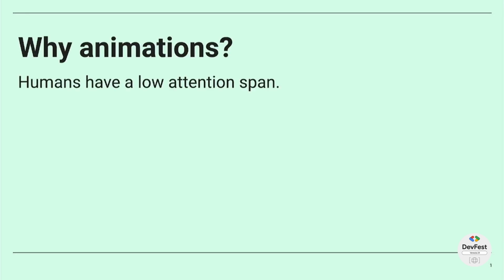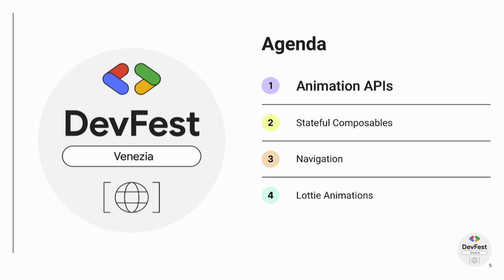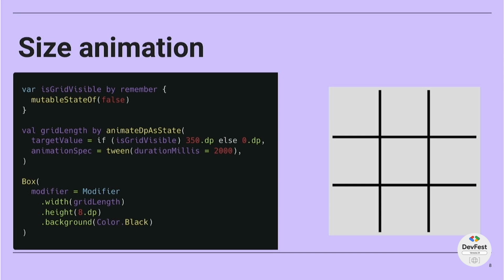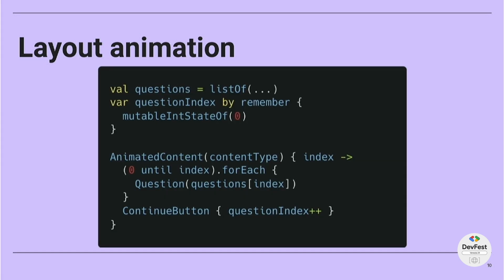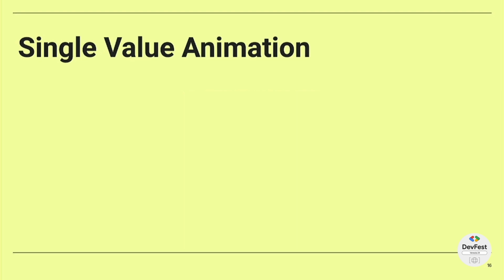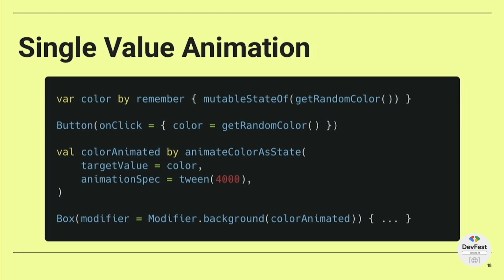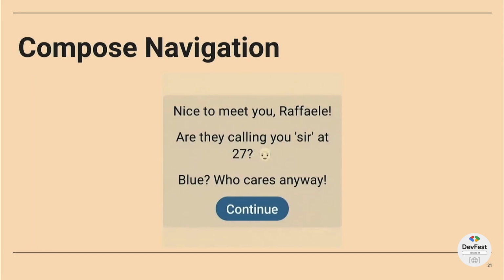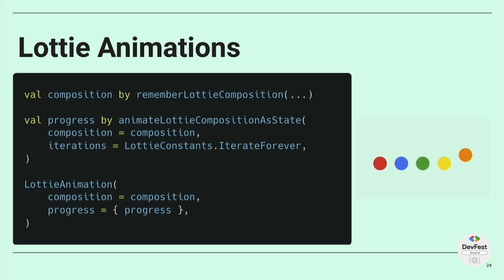Compose Animations from A to Z - DevFest Venezia 24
Speaker:
Raffaele Sorrentino - Android Software Engineer @ Qonto

Abstract:
To provide the best experience to your users, animations are one of the key tools. Not only they can make your UI cleaner and more polished, but they can also make it easier for users to understand what the app is doing, hinting them to the right direction. Historically, animations have always been a pain point for Android development. However, since the introduction of Jetpack Compose in 2022, things have dramatically changed. In this talk, we will look together at the different possibilities offered by the Jetpack Compose Animation APIs.